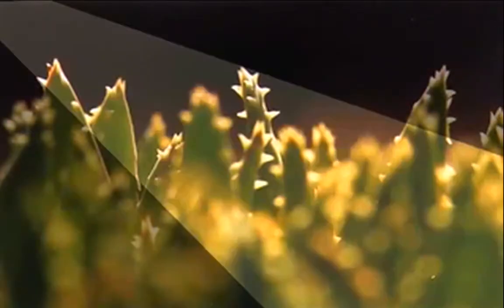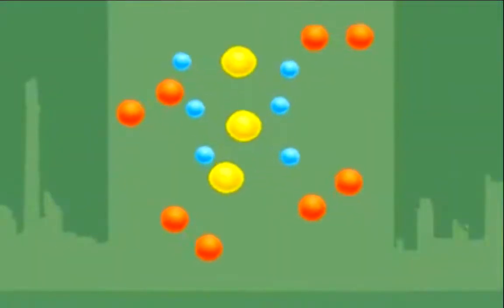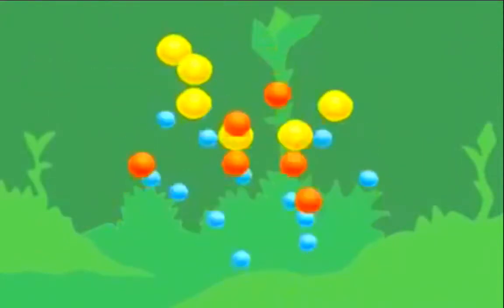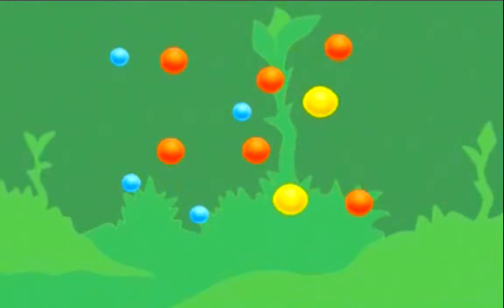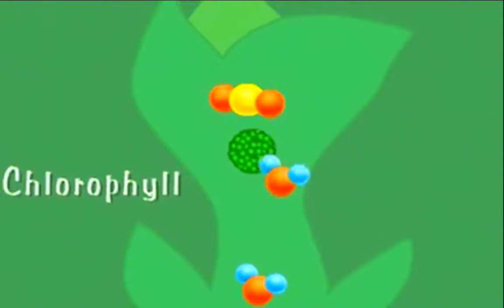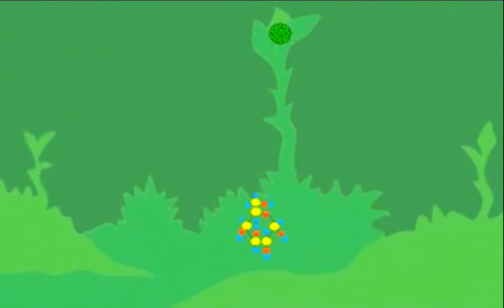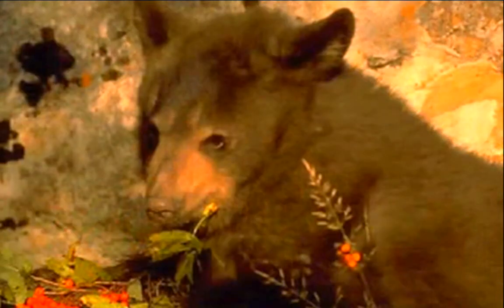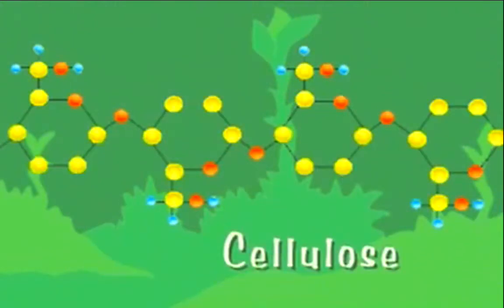What It Means To Be Green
My friend, Wendy Slick, hired me to write and narrate this CD-ROM (remember those?) that the National Geographic Society distributed to schools. It was in the mid-1980s when we all needed the paycheck. Thanks you, Slick-Doll.